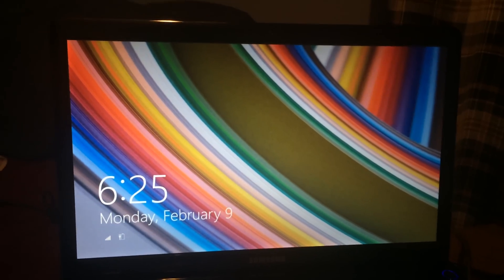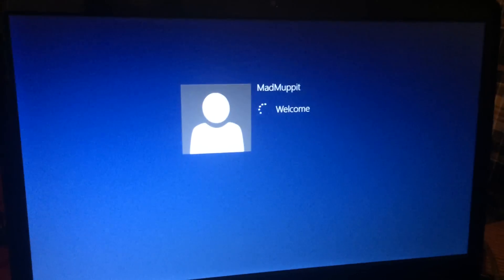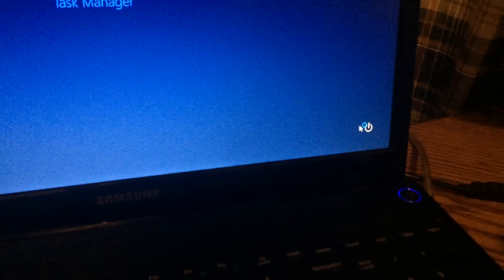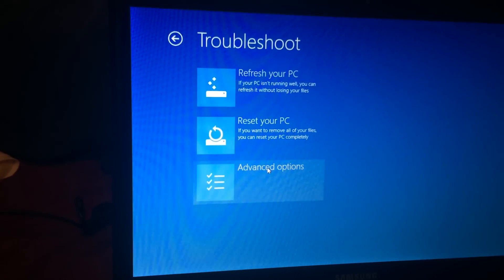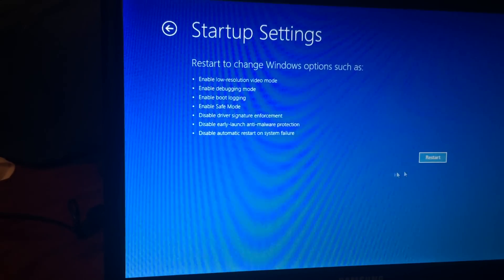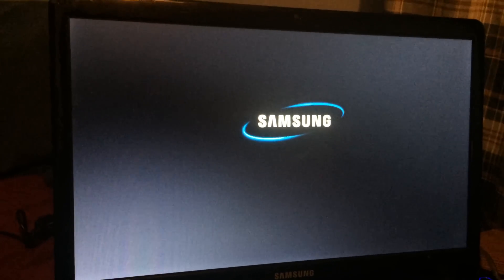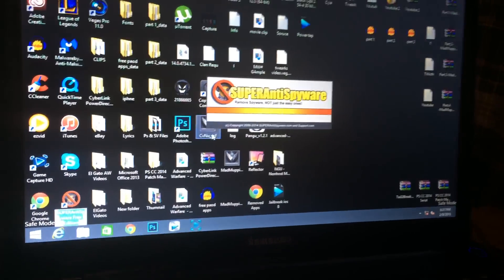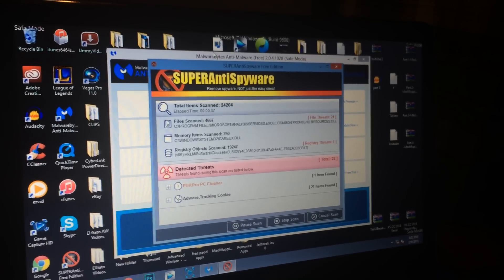How to Fix Black Screen after logging in Windows 8 (2017)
Need Help ? Heres my Kik

►New Something for you eyes while Gaming or Computer usage? Try these!